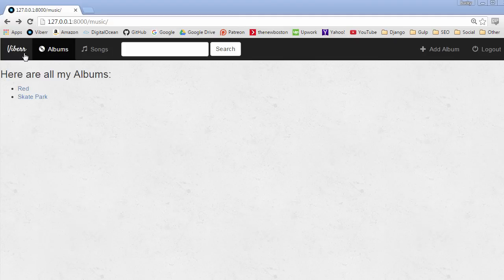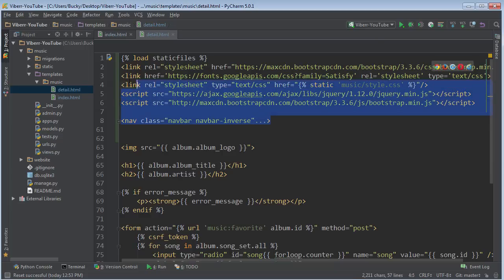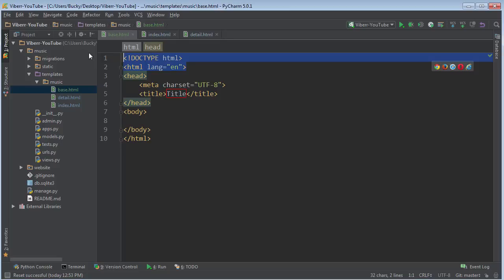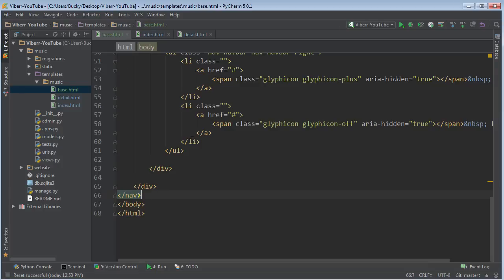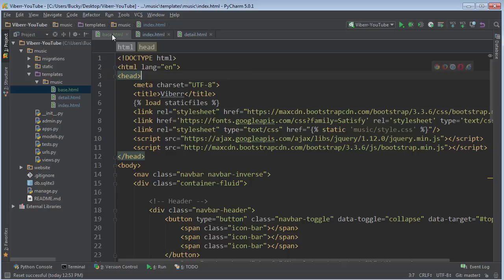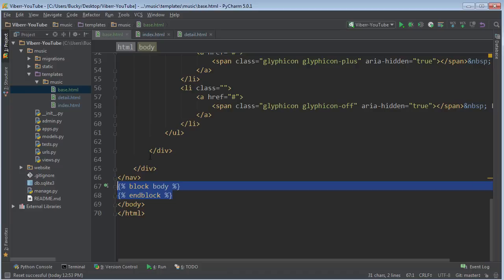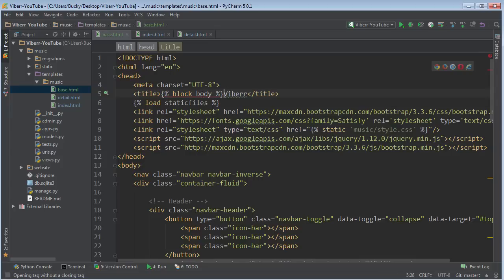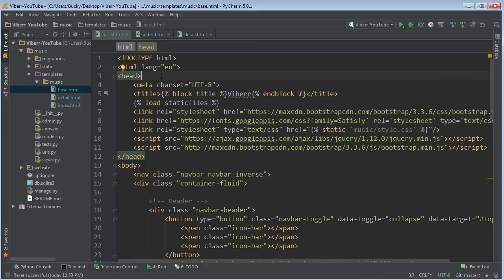Django Tutorial for Beginners - 28 - Creating a Base Template